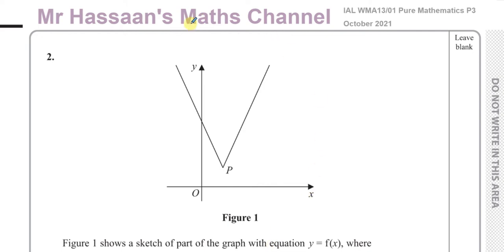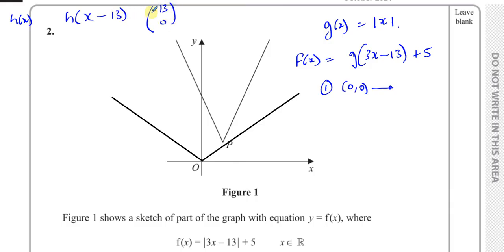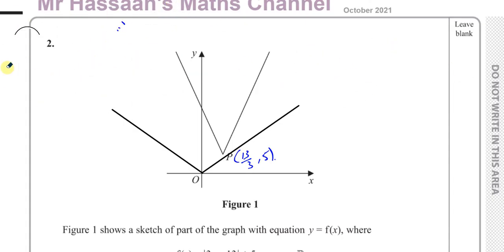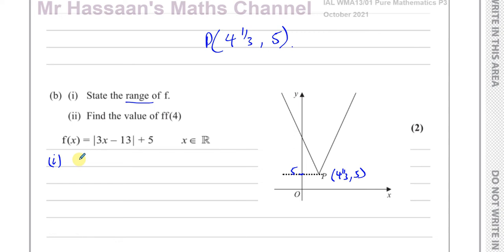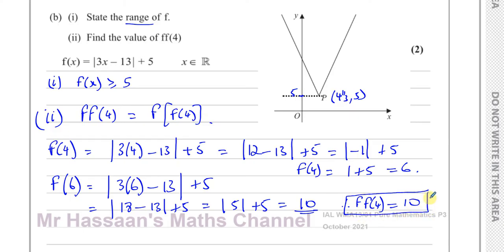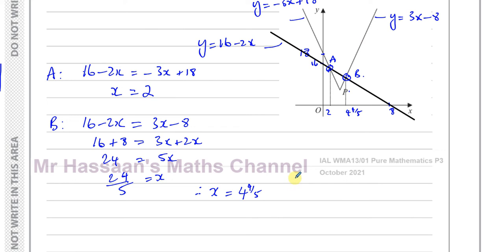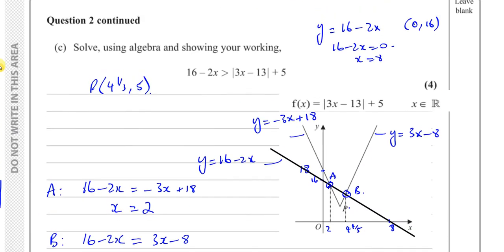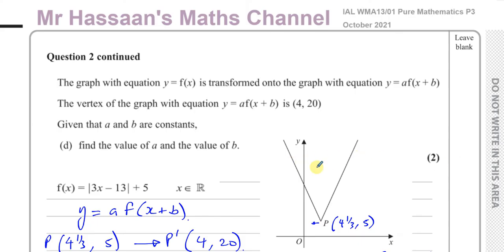WMA13 IAL (Edexcel) P3 Oct 2021 Q2 Modulus Functions - Transformations